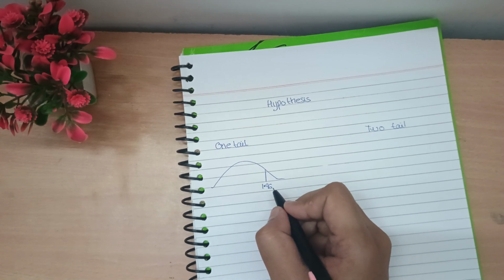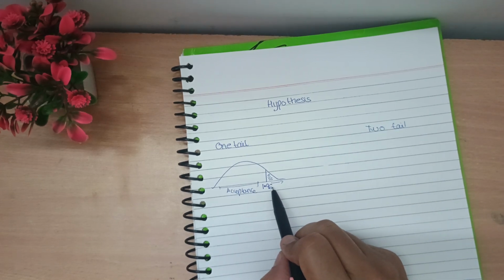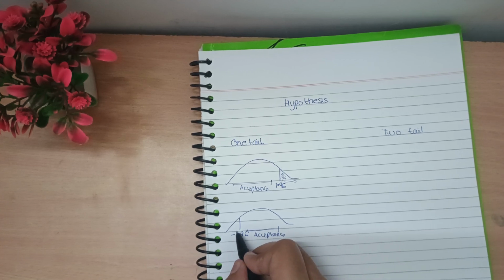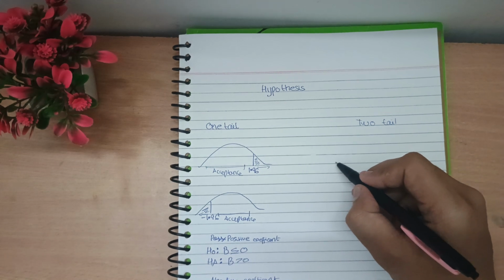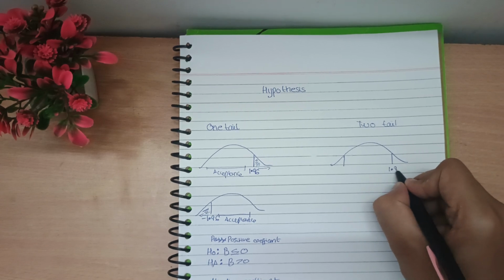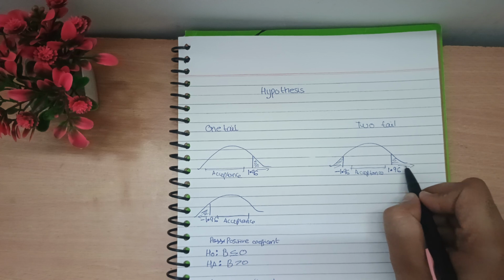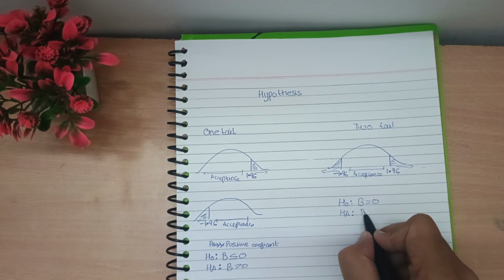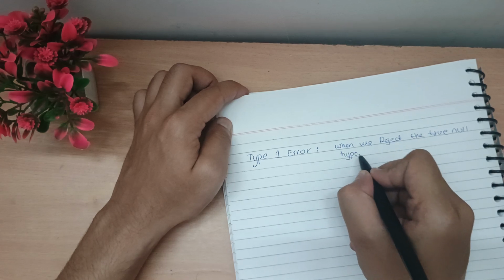One Tail and Two Tail hypothesis | Type 1 & 2 Error | University of Delhi | Semester 4 | PART-1